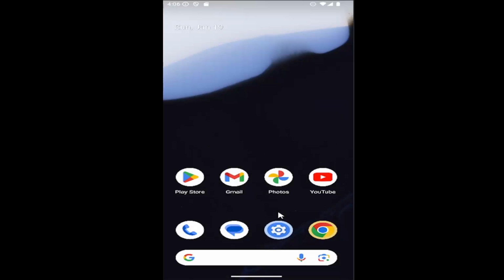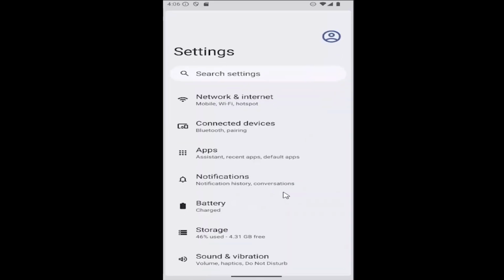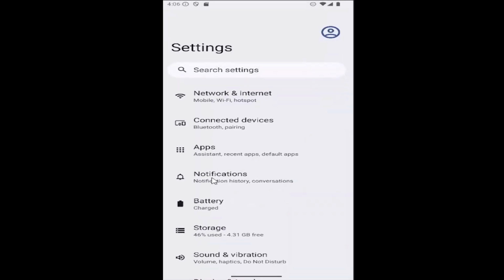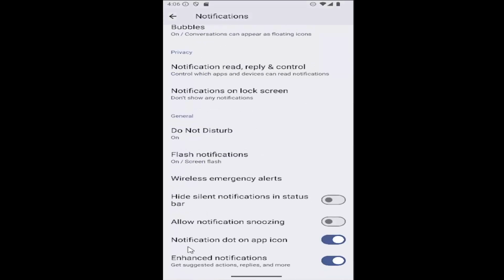How to Enable or Disable Notification Dots on Samsung Galaxy [Guide]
This guide explains how to enable or disable notification dots on your Samsung Galaxy device, which allow you to quickly see if you have unread notifications from apps. Notification dots appear on app icons, providing a visual cue without the need to open the apps themselves. The tutorial walks you through the process of adjusting this feature in your device's settings, enabling you to customize how you receive notification alerts. Turning notification dots on or off helps you manage how you stay updated on app activity, keeping your home screen organized and clutter-free.

Issues addressed in this tutorial:
enable notifications samsung
samsung dot notification
how to disable notifications on samsung
how to disable do not disturb on samsung phone
android allow notification dot
allow notification dot android
what is notification dot on android phone
dot on notification bar samsung
what are notification dots on android phone
what is notification dot on android